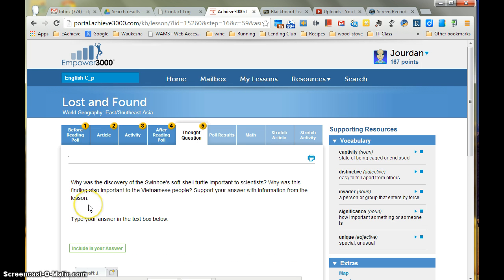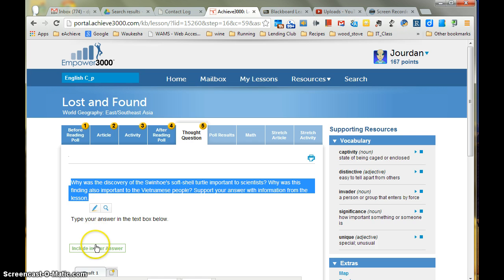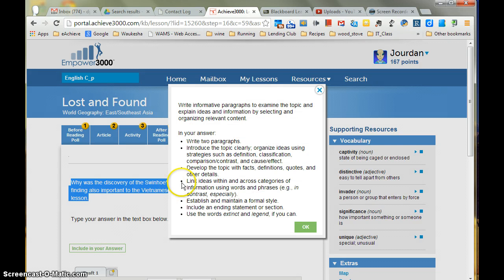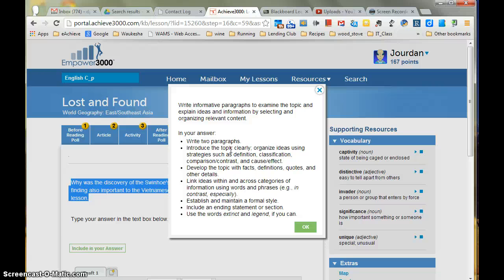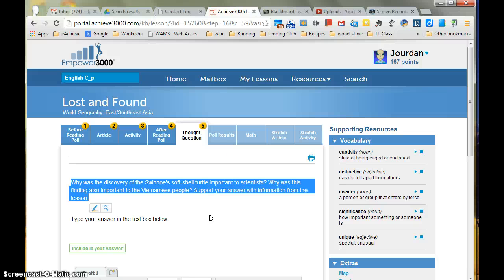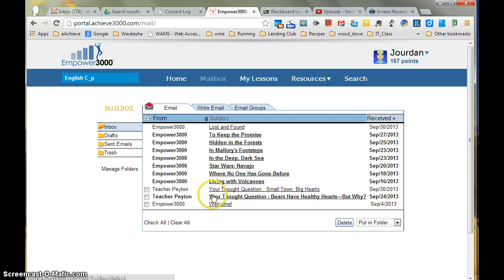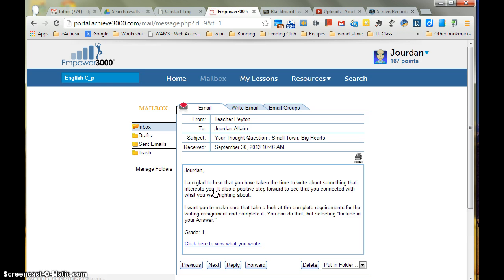Thought Questions_Mailbox